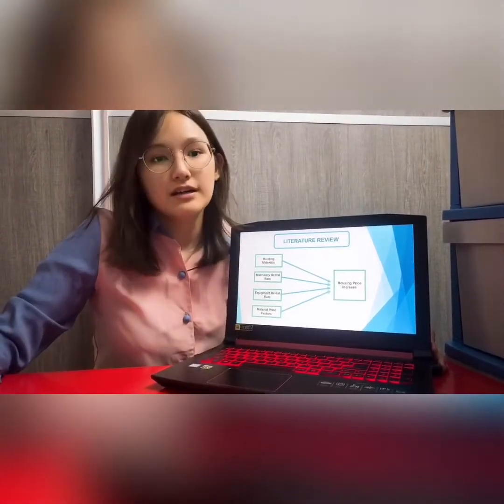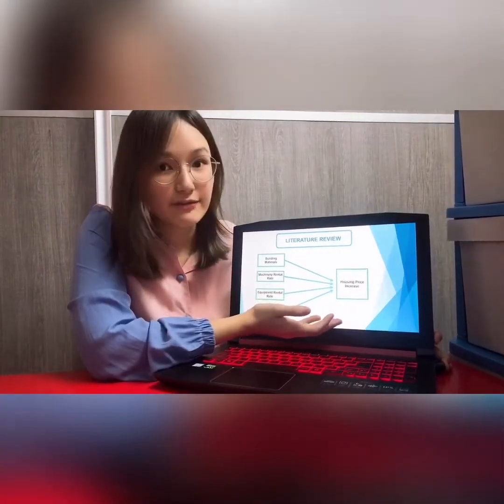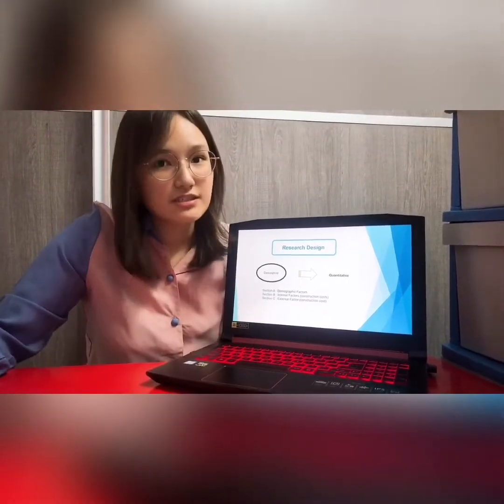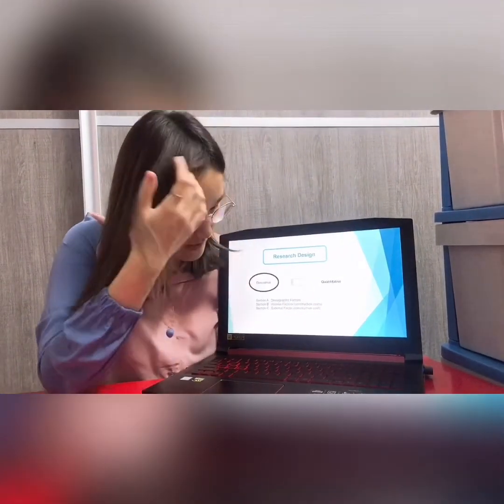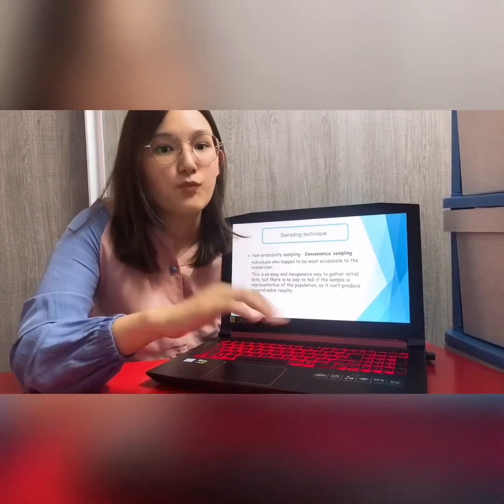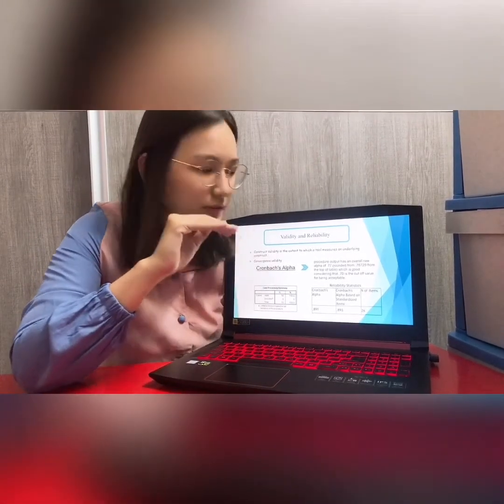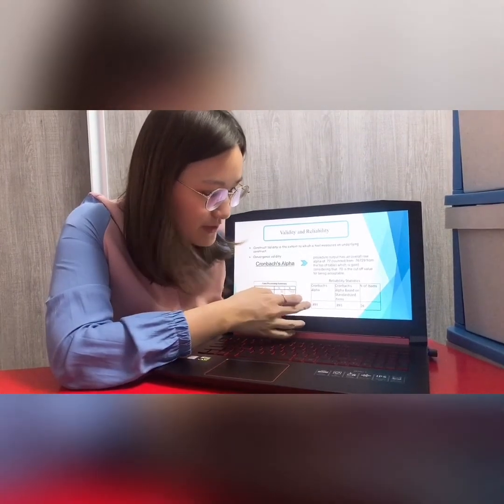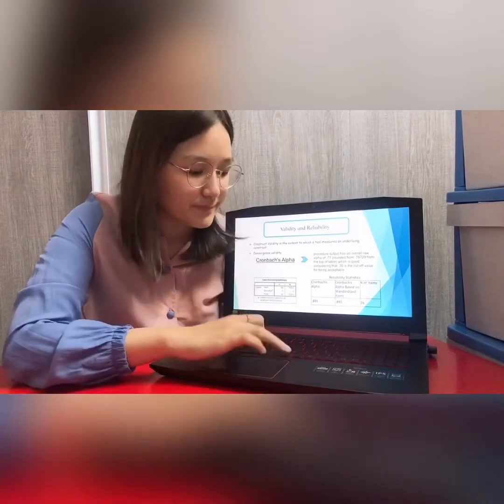Imperia College - Research project ( Lew Xin Yee)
LJMU Poster Presentation